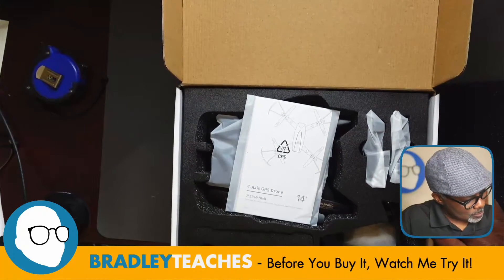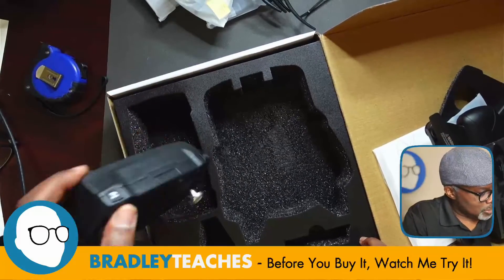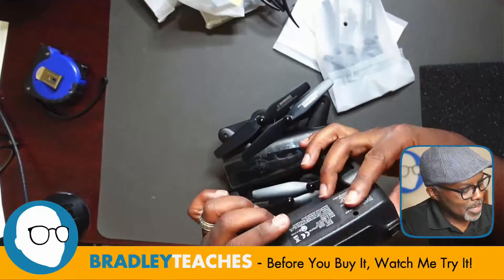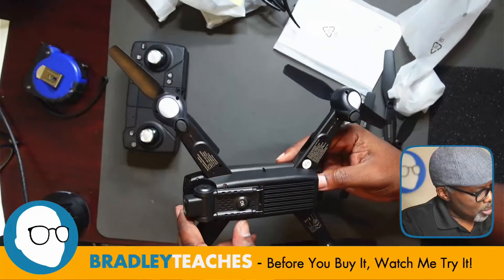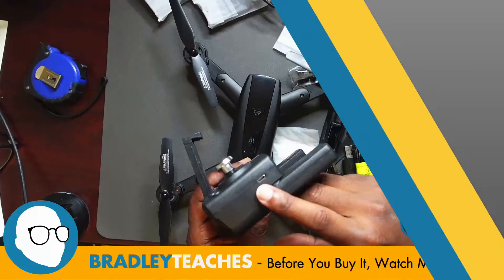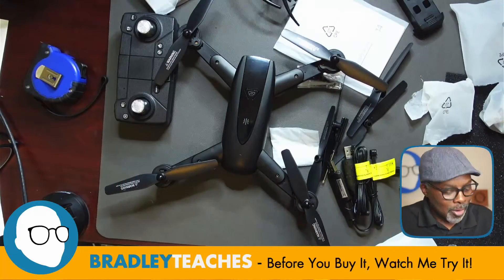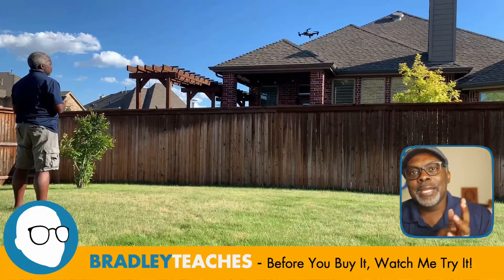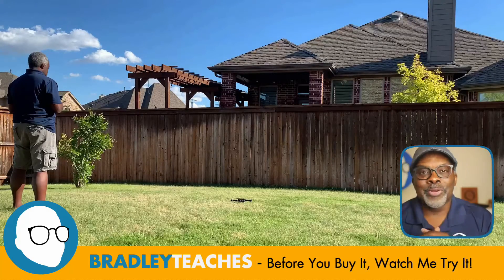UranHub Quadcopter Drone with 4K Camera- Unboxing and Flying Demo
Extended product description and purchasing info

What I use in my videos:
• Computer: M1 24" iMac, 16GB RAM
• Secondary Monitor: LG 27”
• Camera: Panasonic Lumix G7
• Lens: PANASONIC LUMIX G II Lens, 20MM F1.7
• Power adapter: HY1C Dummy Battery/Power Supply for Panasonic Lumix
• Overhead Camera: Sony ZV-1 Digital Camera
• Mic: Shure SM7B
• Mixer: Rodecaster Pro
• Main Light: Neewer 18" Ring Light
• Accent Lights: GS1 RGB Video Light (x2)

Extras:
• Feelworld 5.5" field monitor
• Elgato Streamdeck
• Studio Speakers
• GlideGear Teleprompter

I am a participant in the Amazon Services, LLC Associates Program as an Amazon Influencer, a program designed to provide a means for us to earn fees by linking to Amazon.com and affiliated sites. Also helps fund this channel.